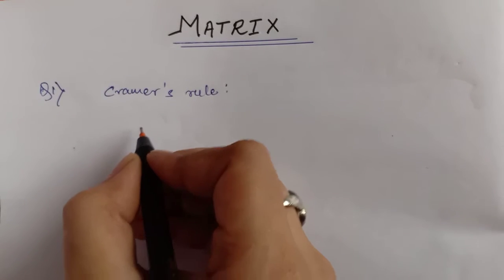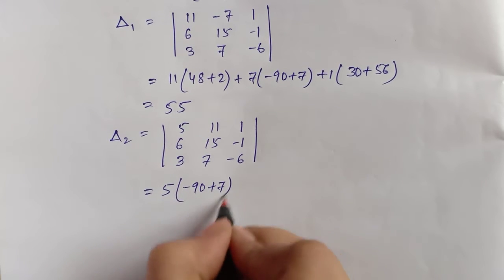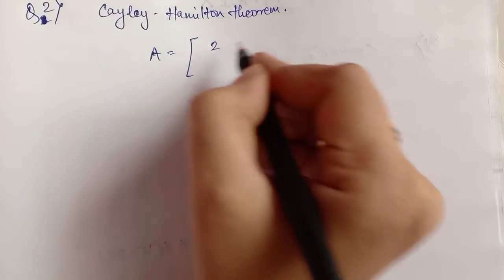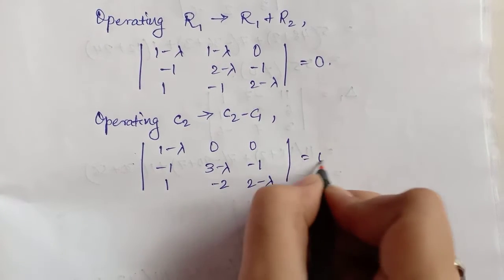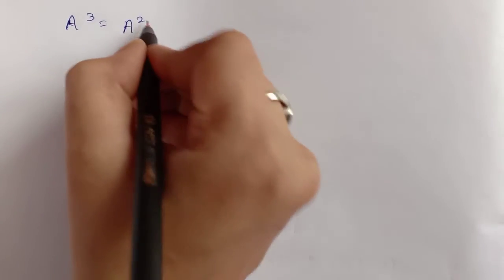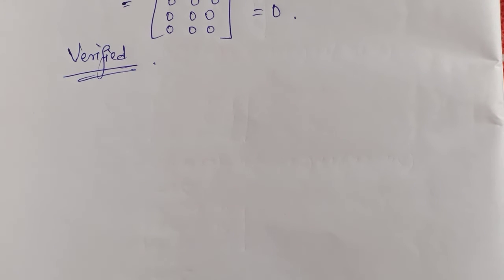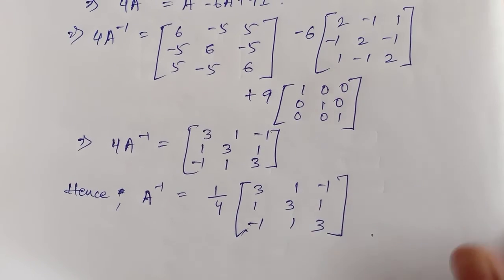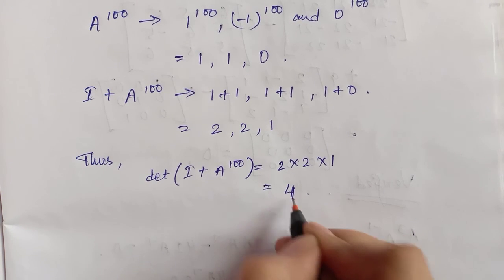Solved Examples on Matrices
By Debjani